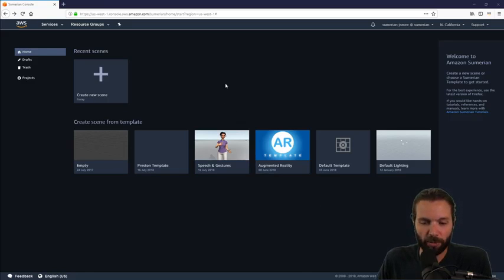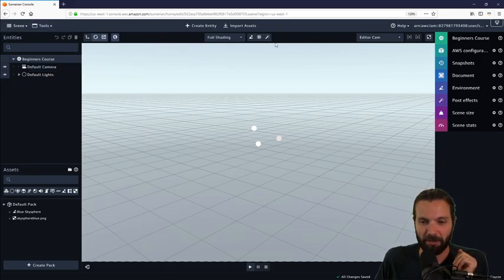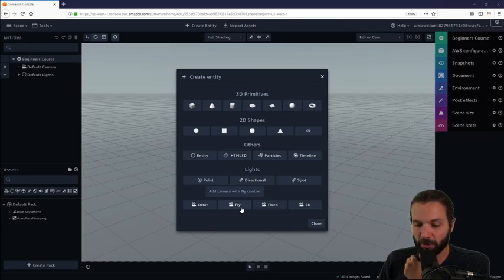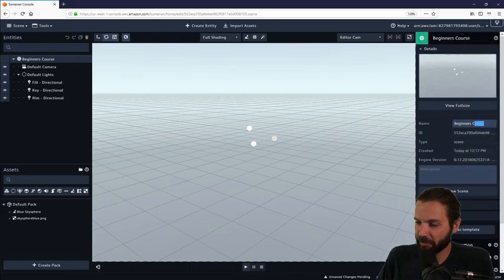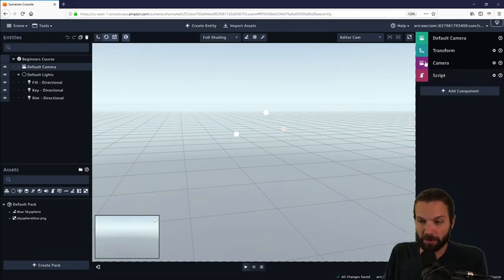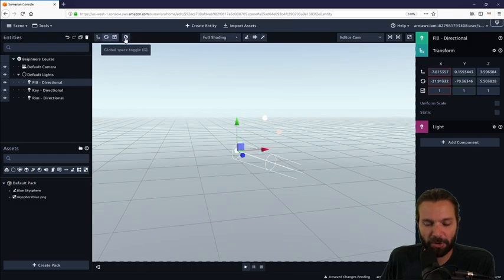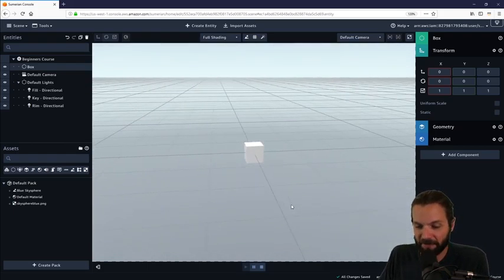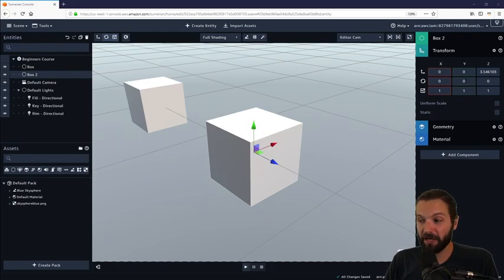Corso per principianti 01 Creazione di una nuova scena e interfaccia utente Amazon Sumerian